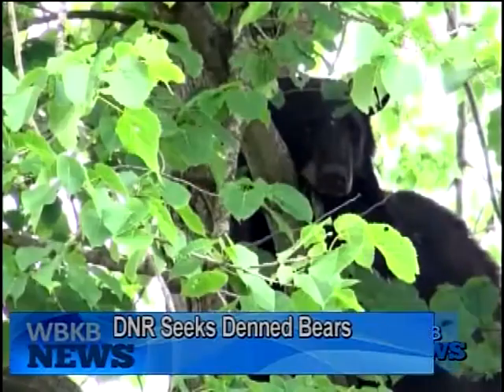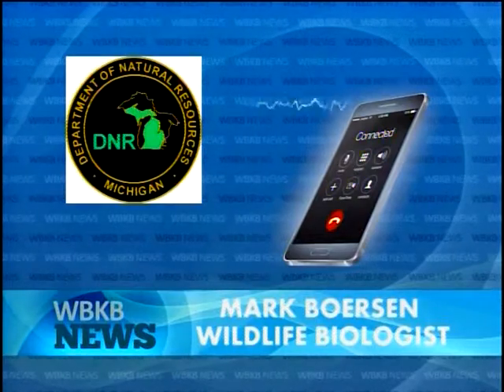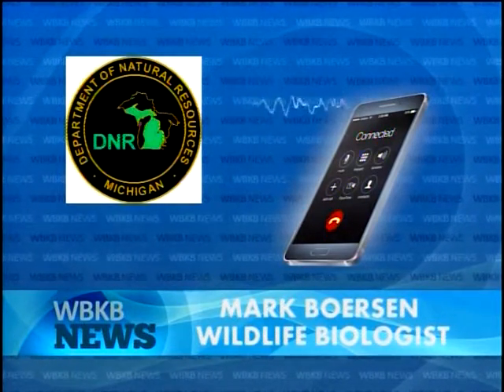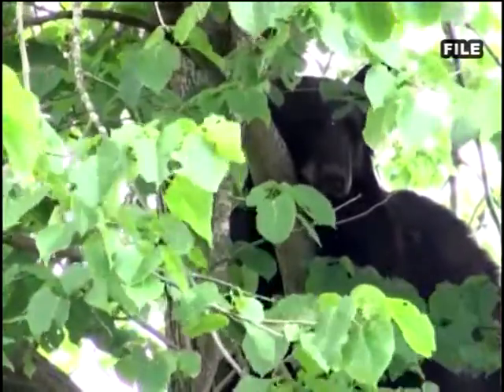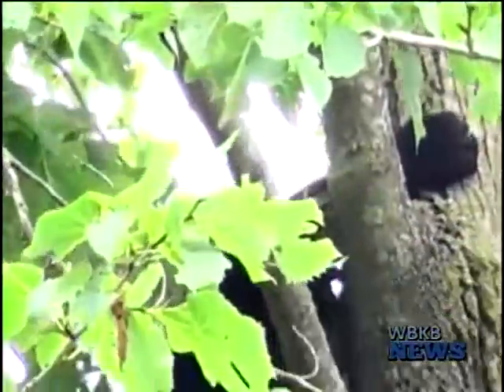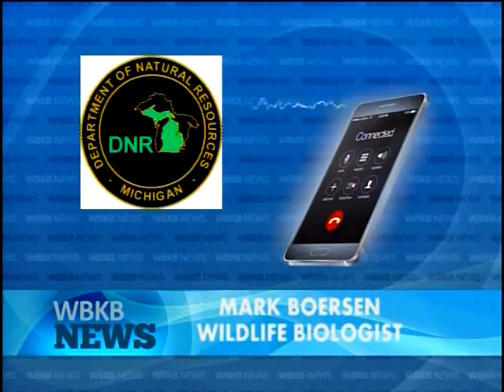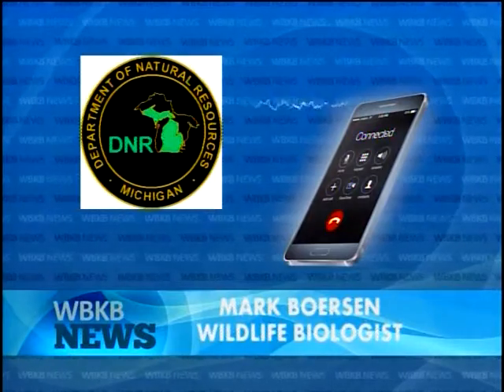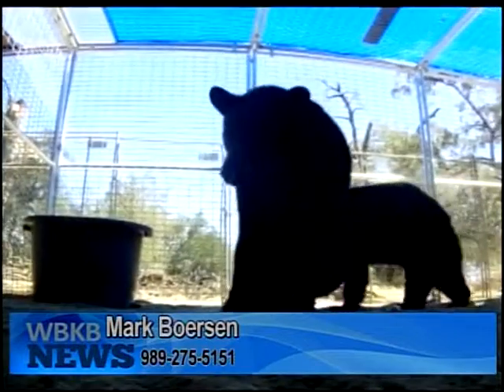DNR Seeks Bear Dens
The DNR is asking that all hunters and trappers keep an eye out for bear dens this hunting season in the Northern Lower Peninsula. This is all part of an on-going bear management program